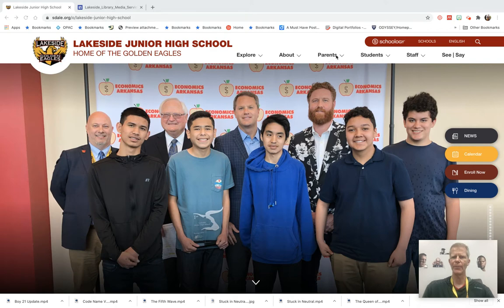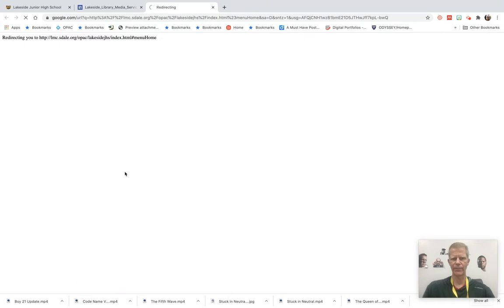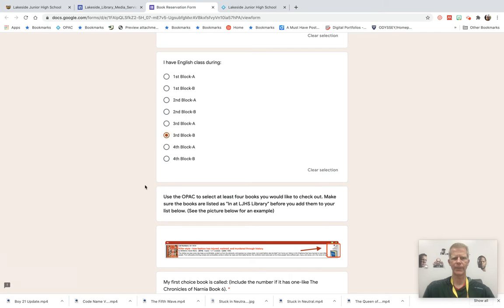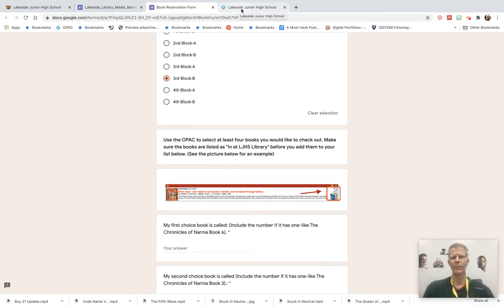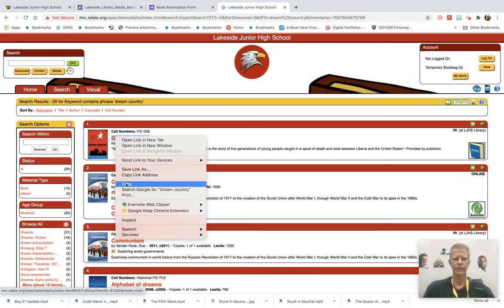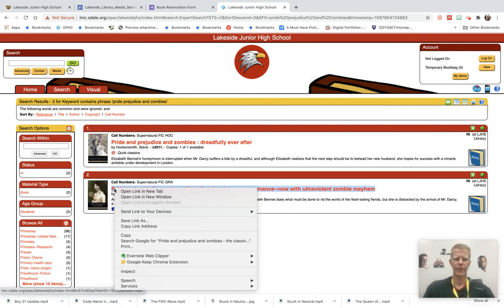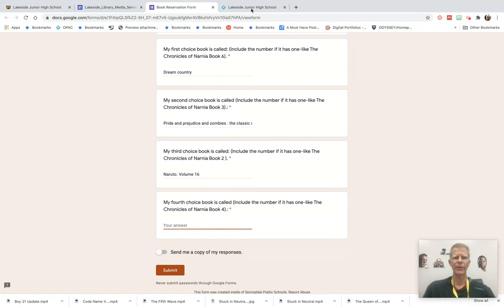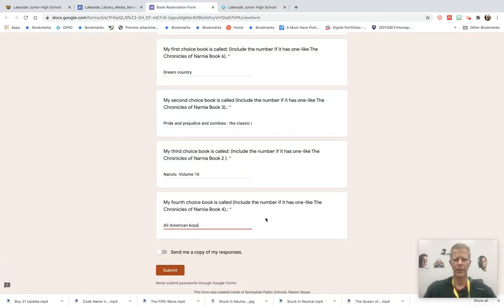Reserving Books From the LJHS Library Service